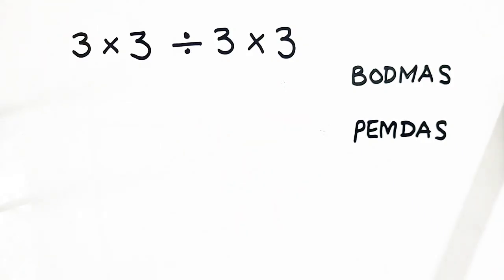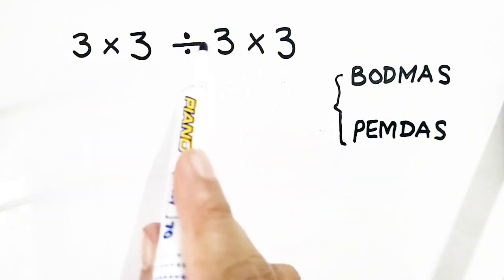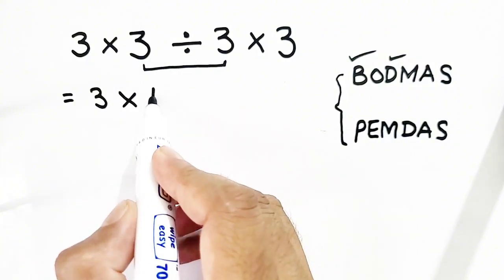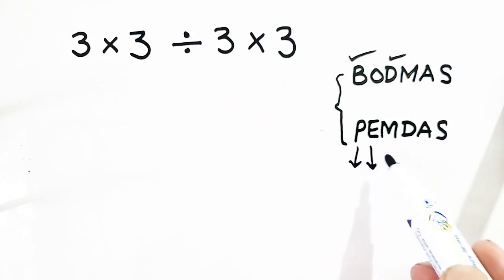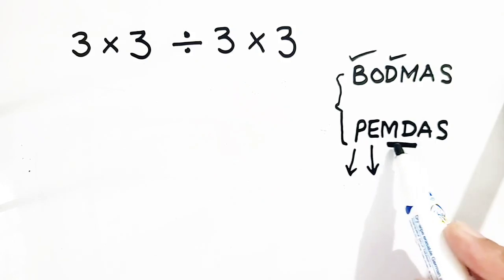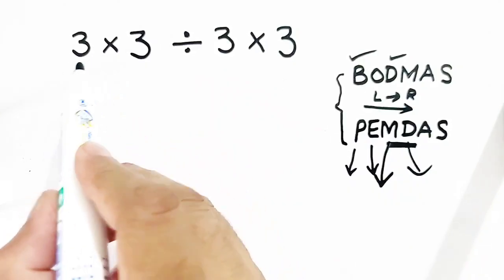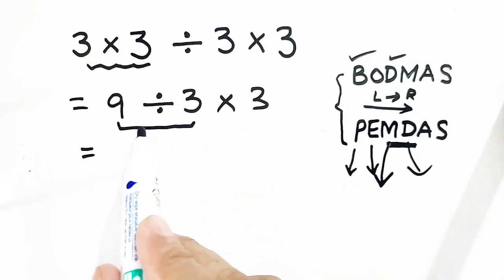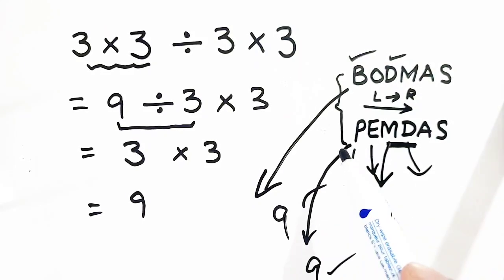How to solve basic msth problem! This Is Not So Simple Math Problem! BODMAS or PEMDAS?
This Is Not So Simple Math Problem! BODMAS or PEMDAS is Correct For It?

In this video video i will solve and verify this problem that both PEMDAS AND BODMAS are correct.
Mostly people solve it in wrong sequence ]order of operations|maths climber